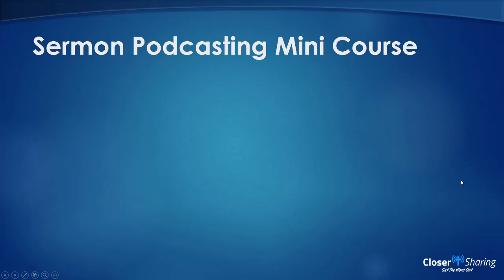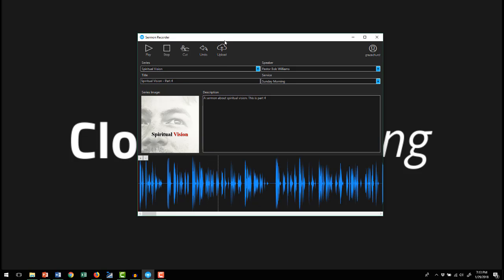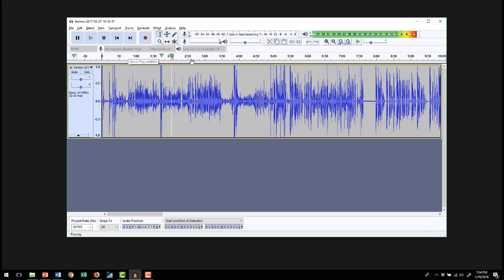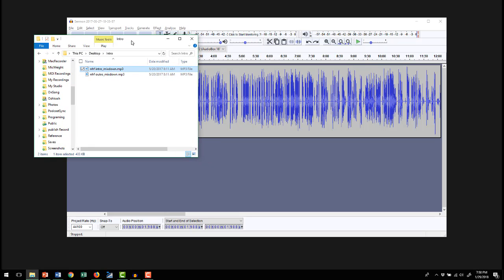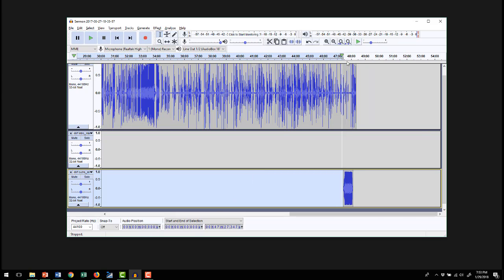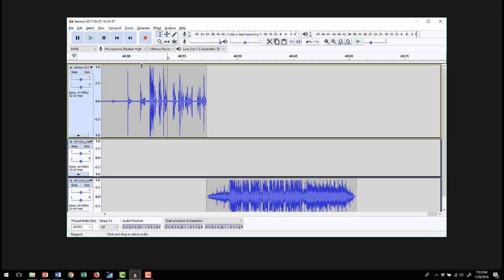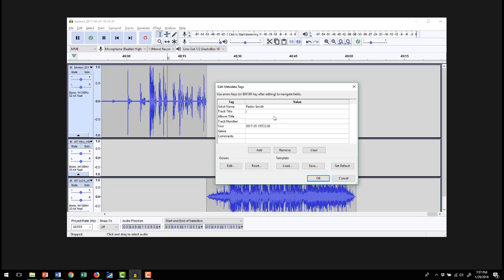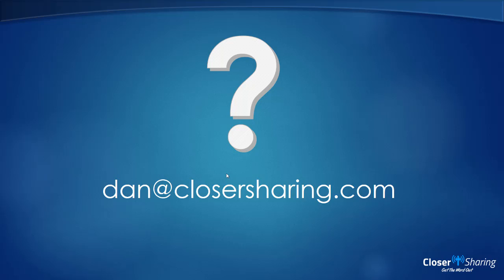Sermon Podcasting Lesson 4 - Preparing the File for Posting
In this lesson, I will show you how to get the recorded sermon file ready to post on the web.